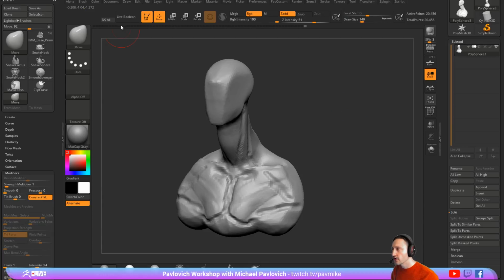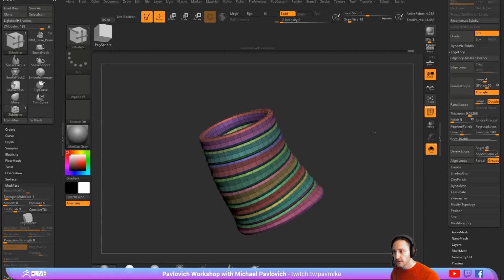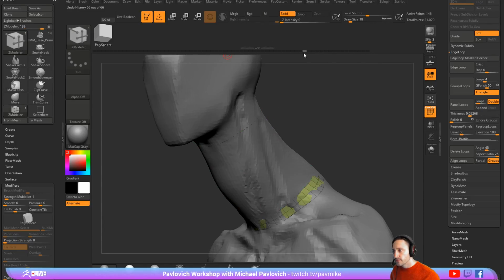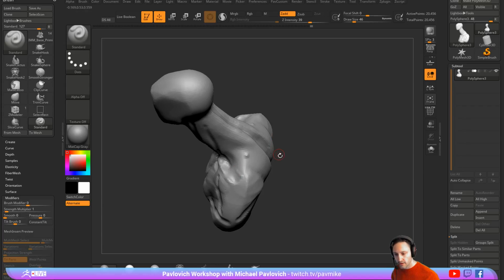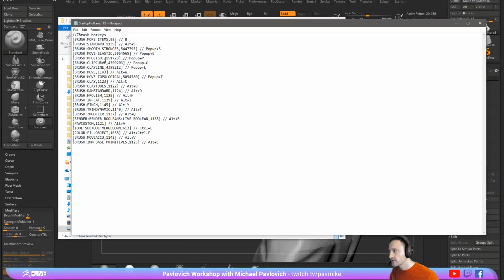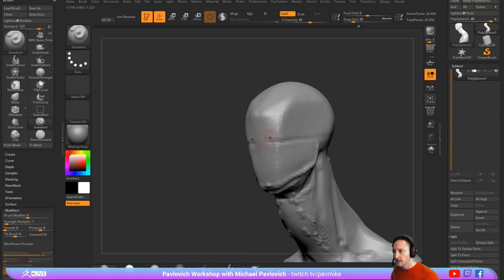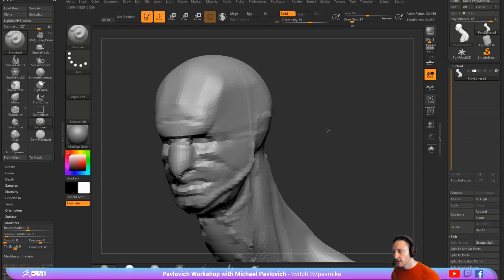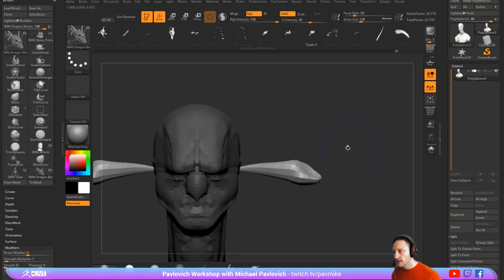(Part 2) Pavlovich Workshop - Michael Pavlovich - Episode 49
Michael blocks out a character bust while going through a variety of tips and tricks to help make your ZBrush workflow faster!